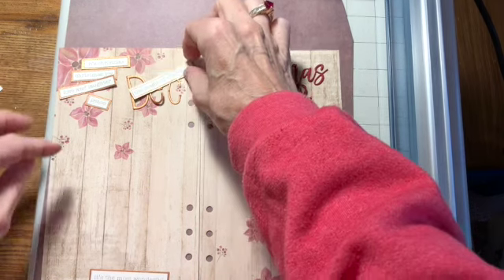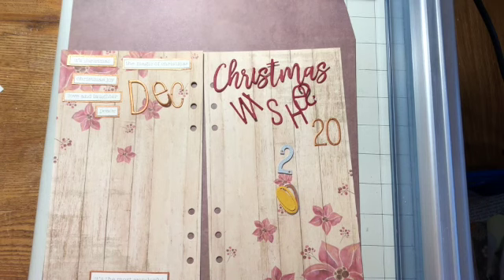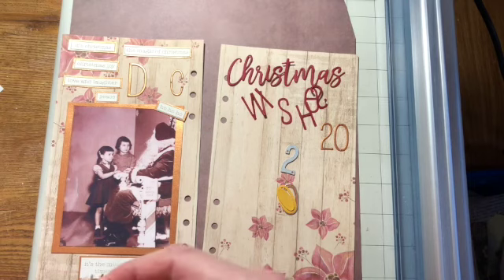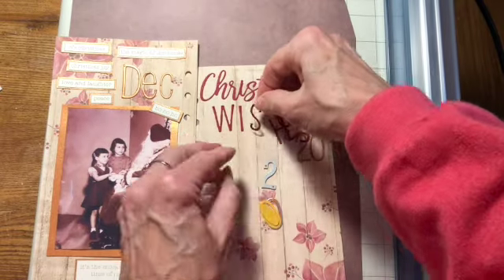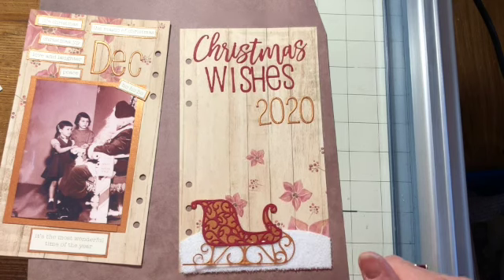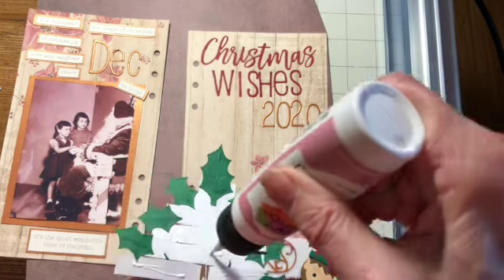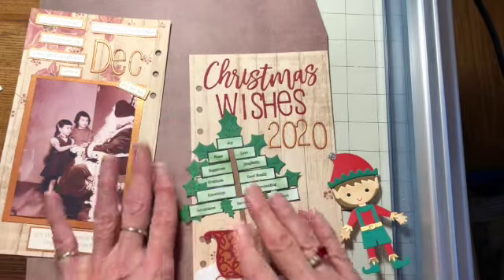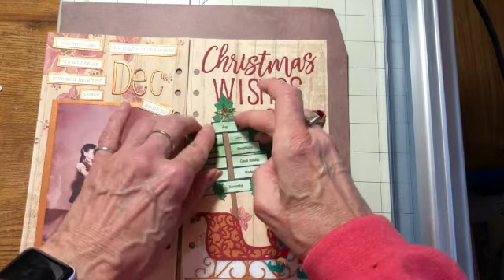ECD December 25, 2020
Merry Christmas Many wishes of peach, joy and love!